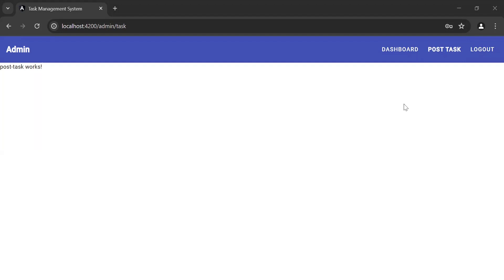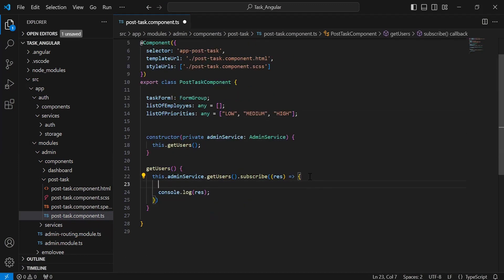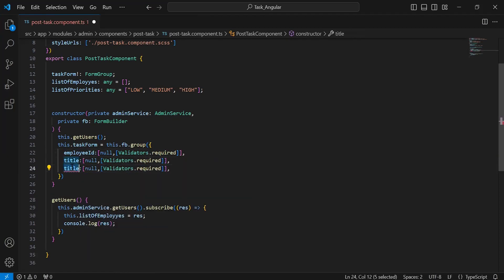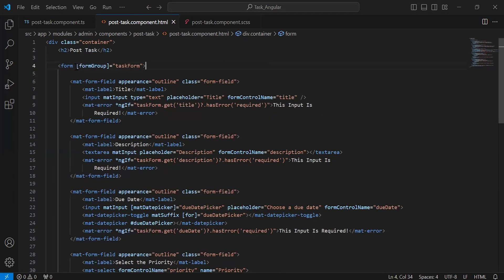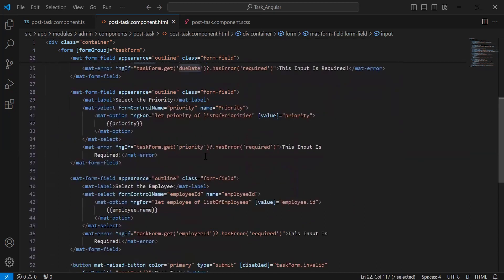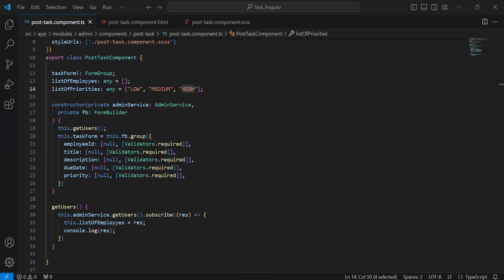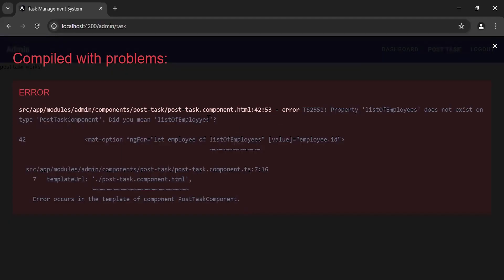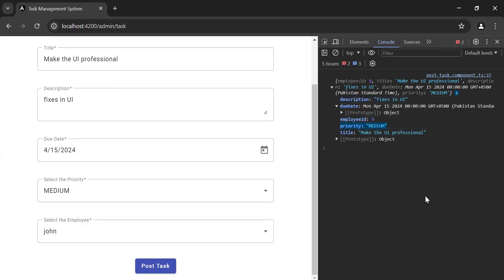Task Management System with Spring Boot & Angular | Create Post Task Reactive Form in Angular | #16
In this tutorial, we'll guide you through the process of creating a reactive form for posting tasks in Angular. Here's what you'll learn:

1. Understanding Reactive Forms: We'll provide an overview of reactive forms in Angular and explain why they are preferred for handling user input in modern web applications.

2. Designing the Task Form: We'll walk you through the process of designing the task form using Angular's FormBuilder service. You'll learn how to create form controls for capturing task details such as title, description, deadline, etc.

3. Implementing Form Validation: We'll demonstrate how to implement form validation to ensure that users enter valid data. You'll learn how to define custom validators and display error messages to the user.

4. Handling Form Submission: We'll show you how to handle form submission events and send the task data to a backend server or store it locally using Angular's HttpClient module or a service.

5. Testing the Reactive Form: Finally, we'll demonstrate how to test the reactive form by filling out the fields, submitting the form, and verifying that the task data is captured correctly.

By the end of this tutorial, you'll have a solid understanding of how to create a reactive form for posting tasks in Angular. Whether you're new to Angular or looking to enhance your skills, this tutorial will provide you with valuable insights and practical knowledge. Let's get started and build a powerful task management form in Angular!